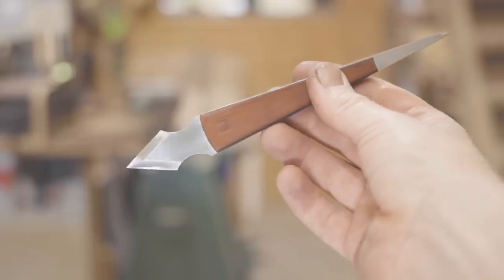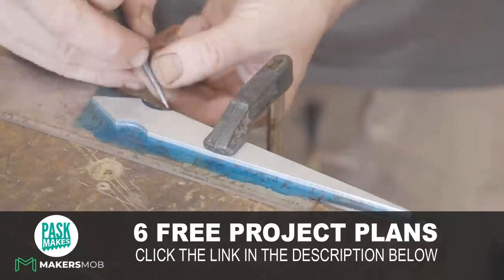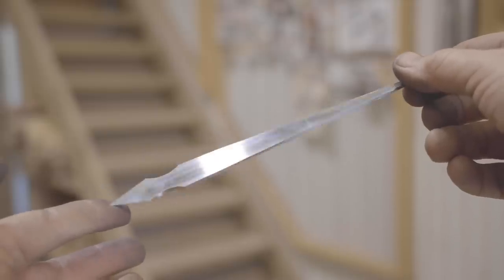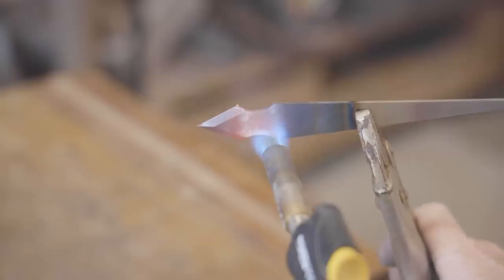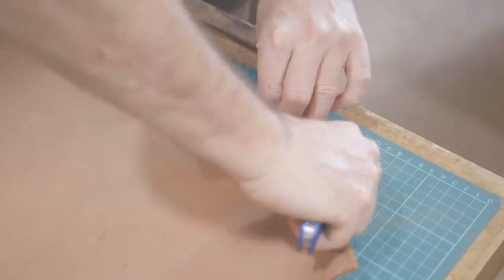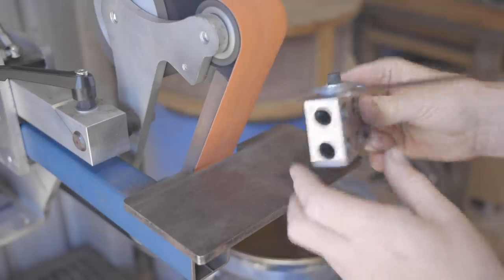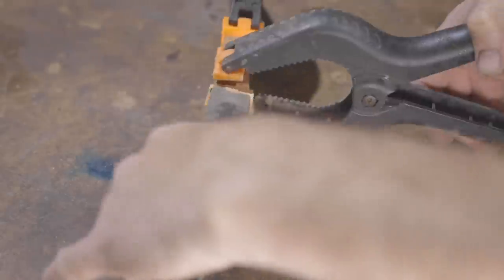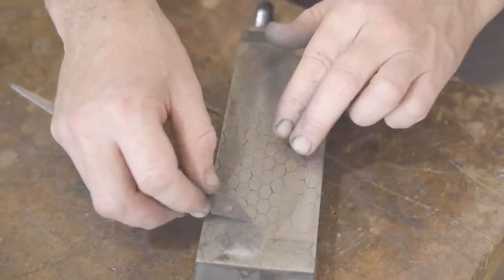Make a Marking Knife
Designing a unique looking marking knife that's comfortable and works well was quite a challenge. I think I did it, and it was much easier to make the knife, then to design it. I wasn't confident that it would work out, so that's why I made a test one first. I reckon this knife making project turned out pretty cool though, and I was excited to make another.

I also thought it would be great to have a scratch awl and a marking knife all in one tool. I have a metal scriber that is two ended and I like that so that's why I went ahead with that idea.

I've decided to give the new marking knife to one of my supporters on Patreon as I don't need two marking knives and it's a chance to say thank you for their amazing support!

Also you can check out my photography at my website (nothing to do with making but you may be interested in what I do)

M email can be found in the about section of this channel.

Pask Makes
Yandina
Queensland
4561
Australia